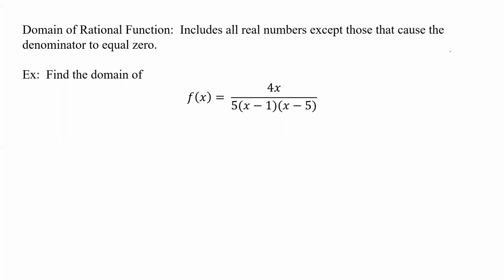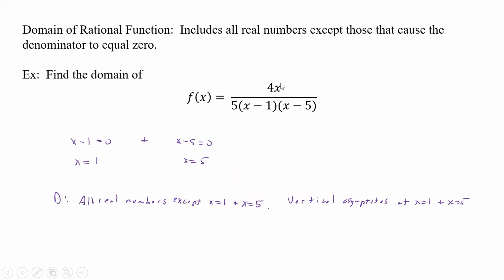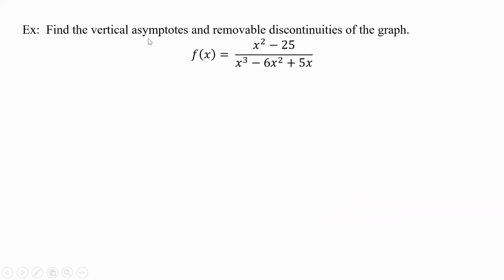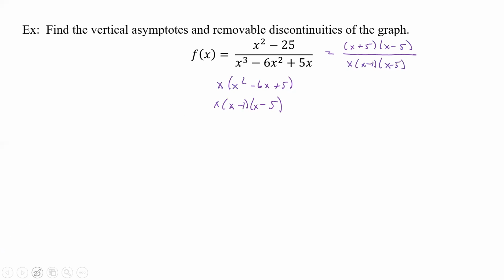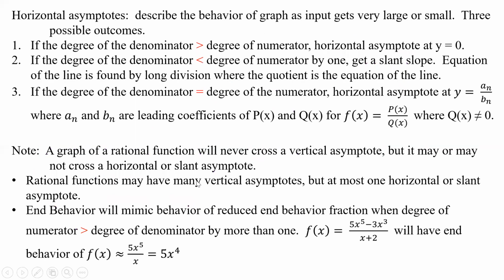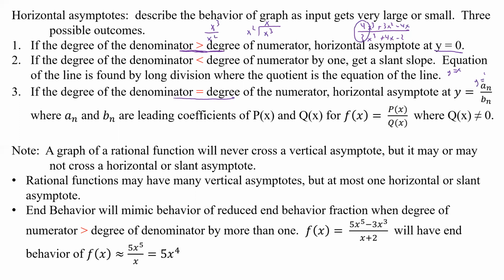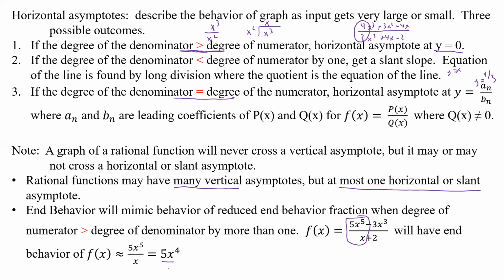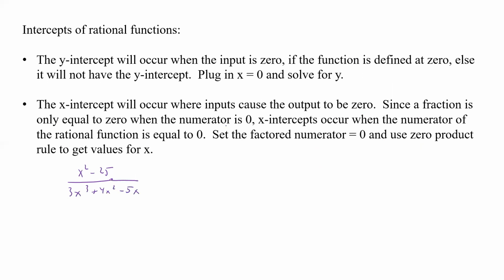3.7 Lecture Pt II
Lecture:  3.7 Rational Functions Pt II